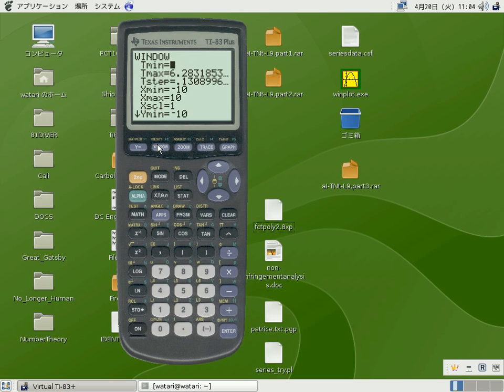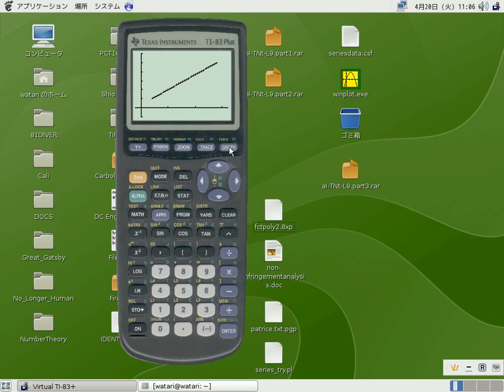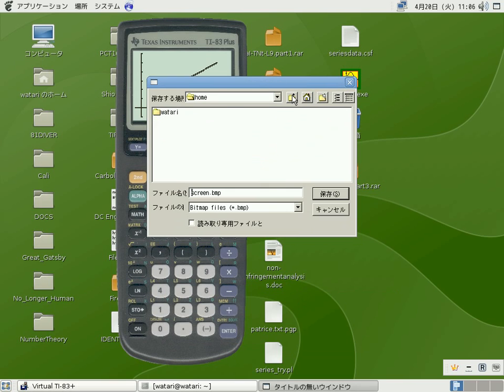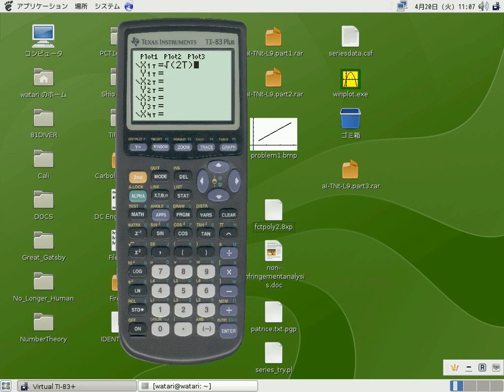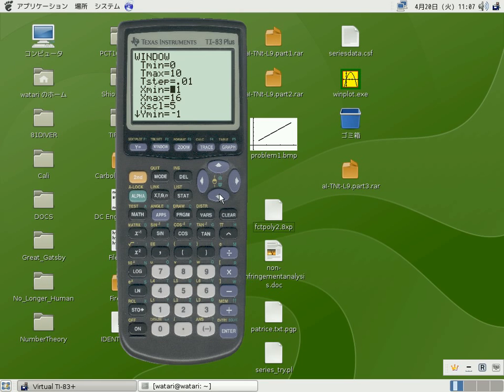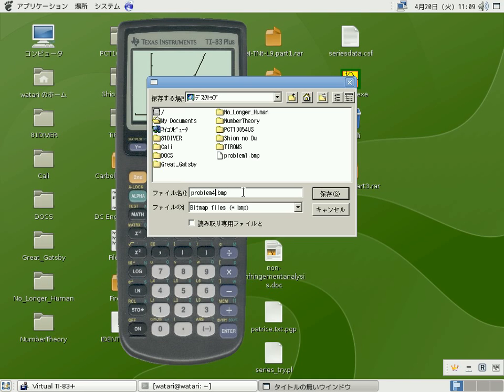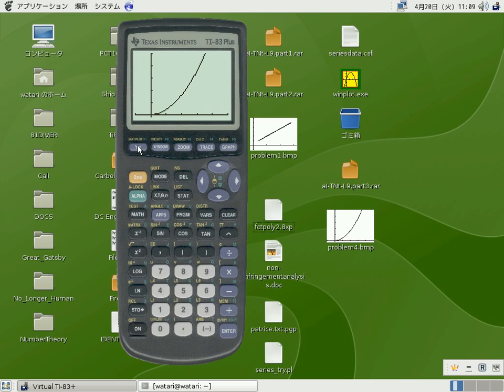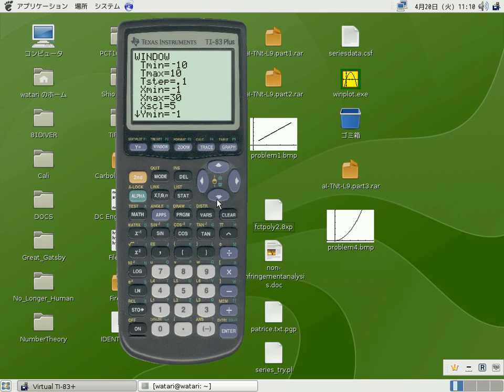TI Graphing of Parametric Equations